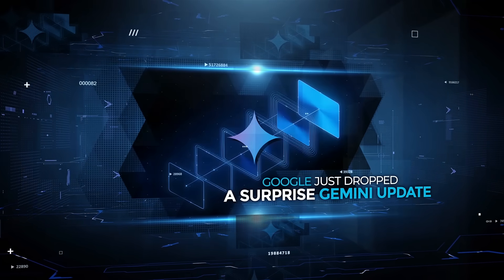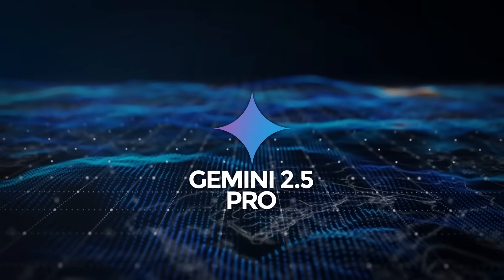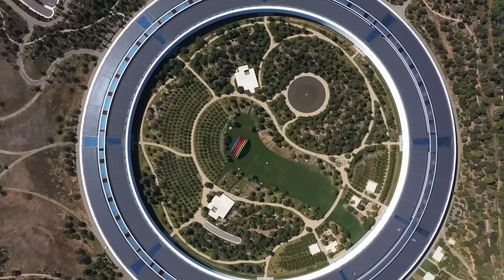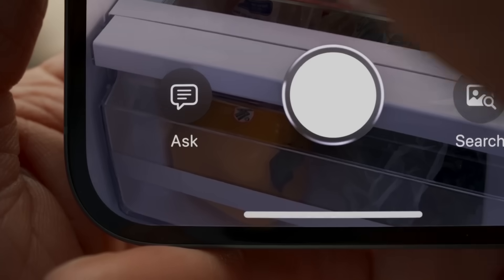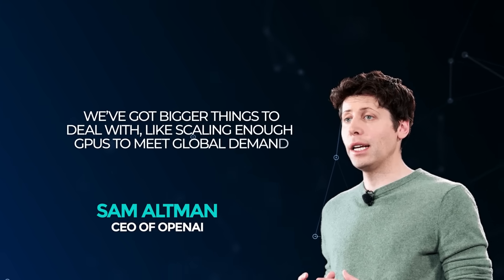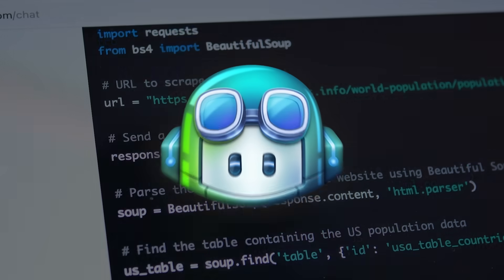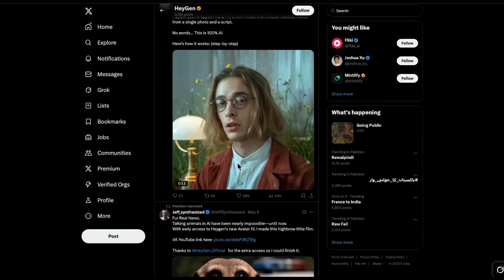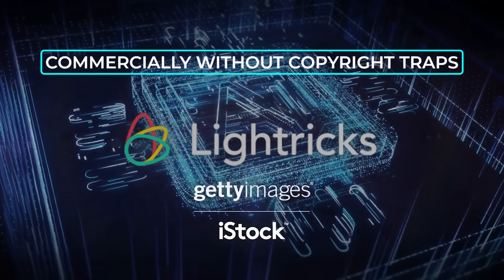Google Just BROKE The Internet With INSANE New Gemini 2.5 UPDATE+ More Crazy AI News!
Google just released a surprise Gemini 2.5 Pro update that instantly builds web apps from a single prompt and outperforms other AI models in video understanding. Apple is now in talks to bring Gemini AI to iPhones, as Siri development falls behind. Meanwhile, OpenAI is making major moves—cutting Microsoft’s revenue share, doubling down on nonprofit control, and acquiring Windsurf to upgrade its coding capabilities.

🔍 What’s Inside:
* Google drops a surprise Gemini 2.5 Pro update weeks before I/O, breaking records in coding and video AI
* Apple is in talks to integrate Gemini into iPhones as a temporary AI boost
* OpenAI doubles down on nonprofit control, cuts Microsoft’s share, and acquires Windsurf for $3B

🎥 What You’ll See:
* How Gemini now builds full web apps from one prompt and understands entire video clips
* Why Apple needs Gemini to stay competitive with Samsung’s AI features
* The full story behind OpenAI’s reshaped business strategy and massive new coding acquisition

📊 Why It Matters:
These moves mark a major shift in the AI race, as tech giants scramble to stay ahead in coding, mobile integration, and generative intelligence across devices.